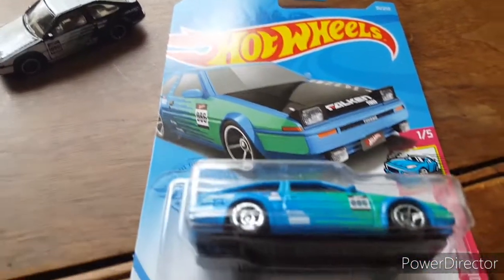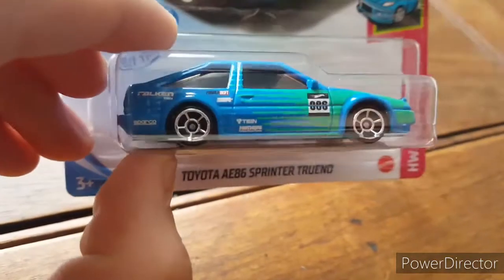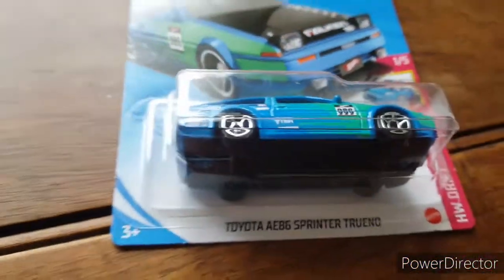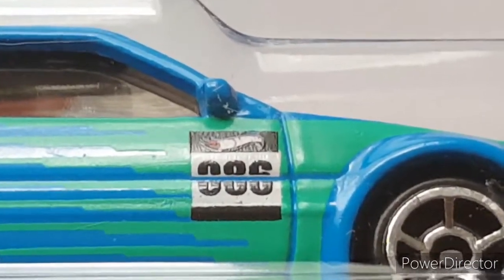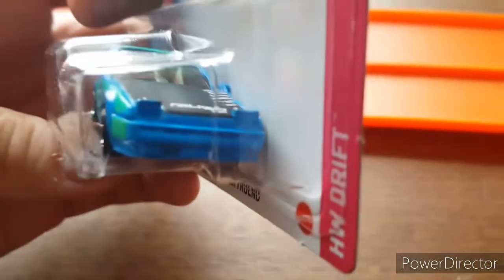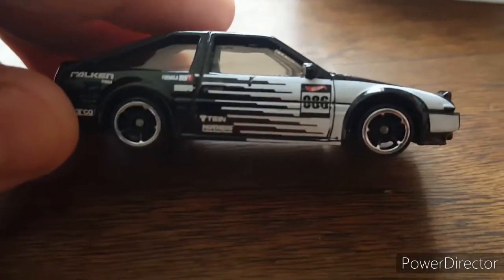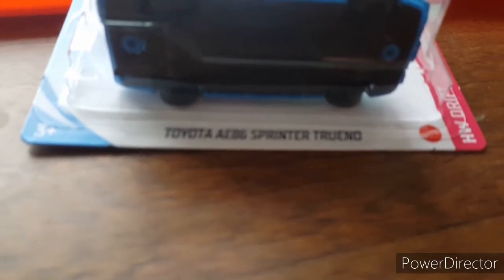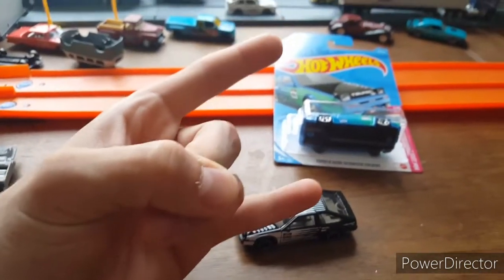let's review: hotwheels Toyota AE86 sprinter trueno ( 2 variations)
because offset hotwheels asked for it 🤘🤘